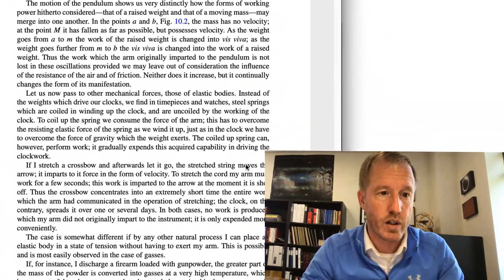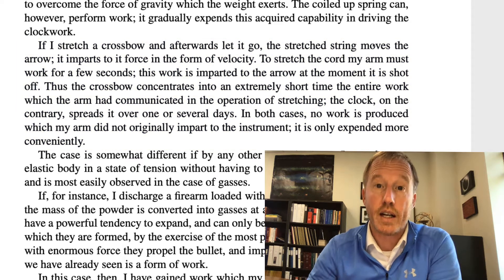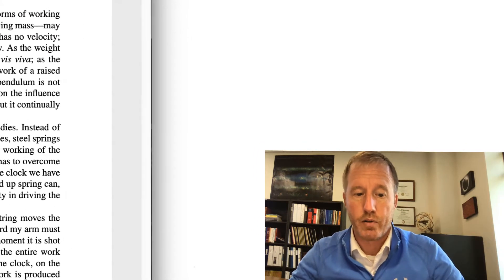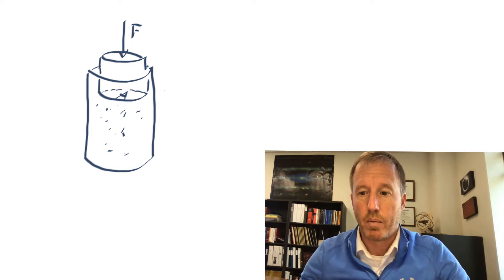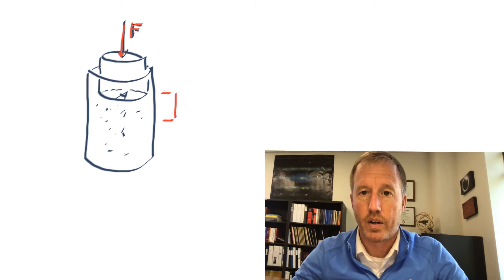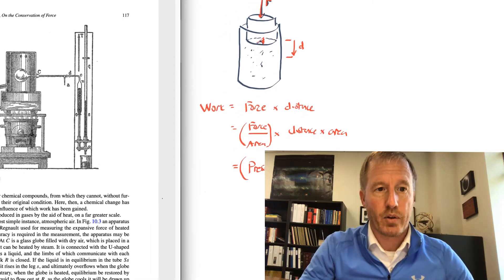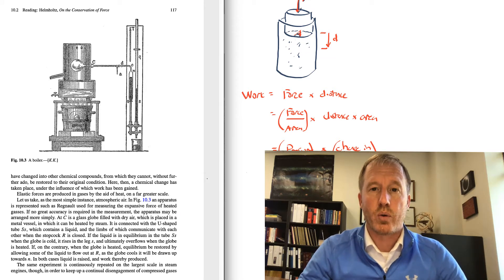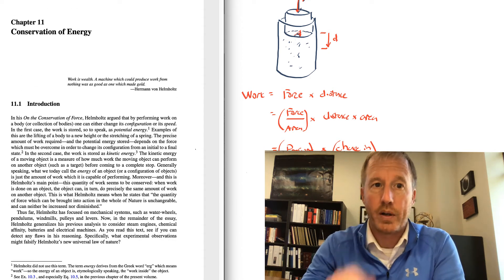Kinetic & potential energy (ASGv3Ch10Lect03)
It takes work to separate two objects that feel a gravitational attraction.  After having been separated, the two objects are said to store gravitational potential energy.  Likewise, it takes work to draw back a crossbow.  After having done so, the string is said to store elastic potential energy.  Similarly, it takes work to compress a gas.  After having done so, the compressed gas is said to store elastic potential energy.